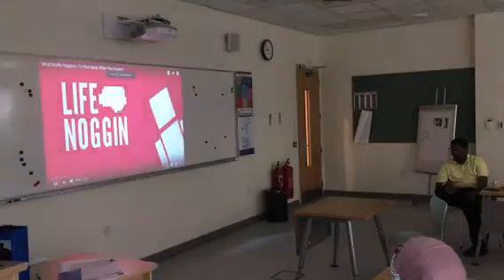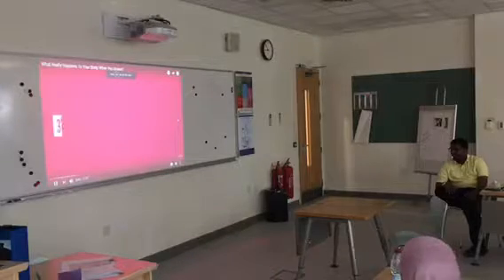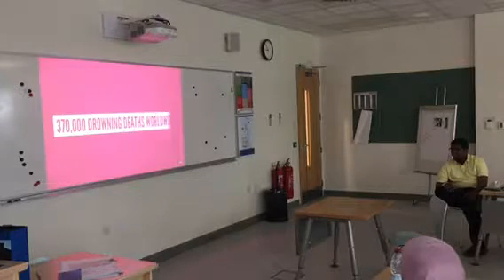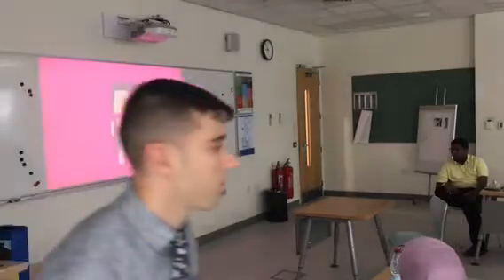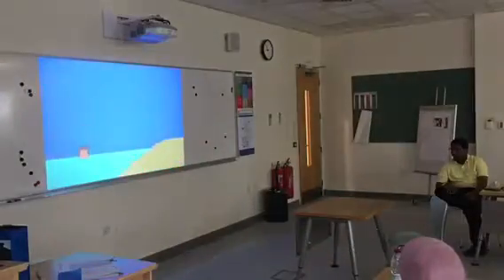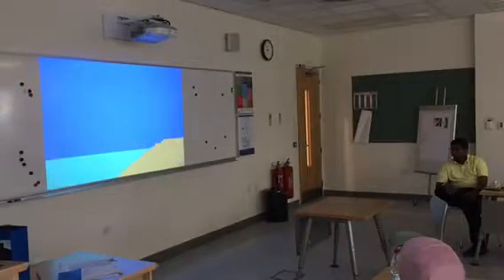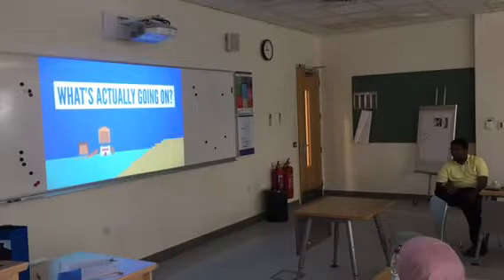PIDP 3270 Capstone Video